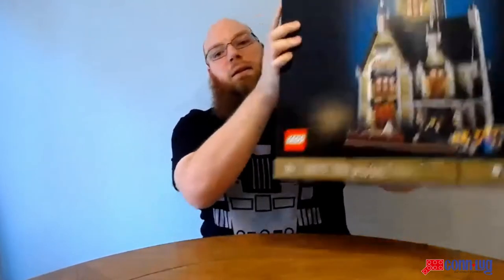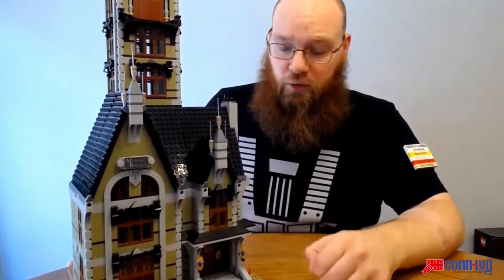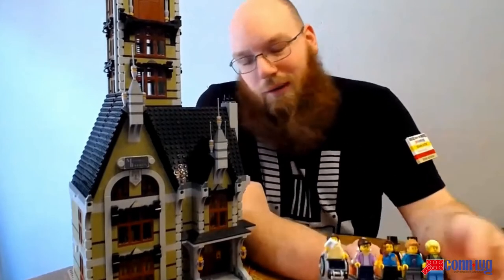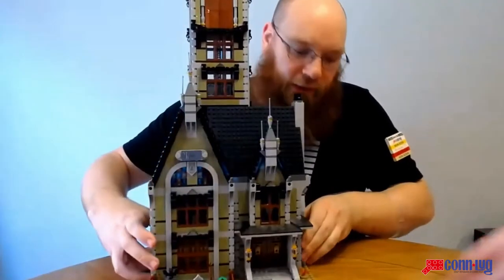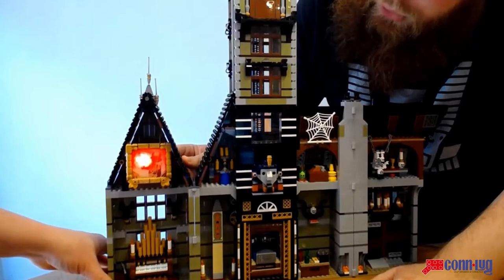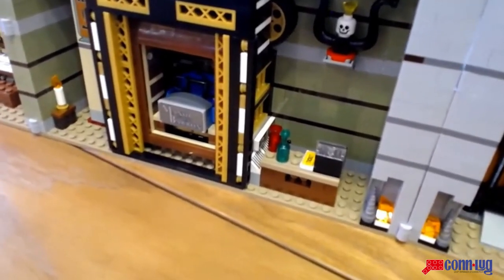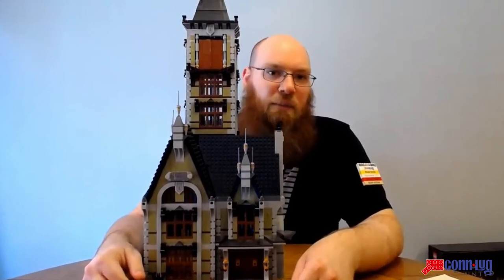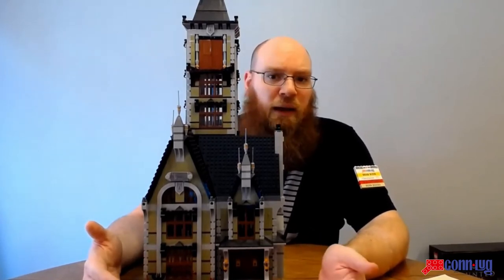LEGO Haunted House Set Review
Brian & Cam review the 2020 Haunted House Set #10273.

ConnLUG is a Recognized LEGO User Group made up of adult fans of LEGO (AFOLs) and teen fans of LEGO (TFOLs) with an age restriction of 13+.  We hold monthly meetings in Hartford and gather together in various locations in Connecticut in between to share set reviews, MOCs, drafts, build challenges, and much more...

Currently gathering online in Teams & Discord during the quarantine time period.